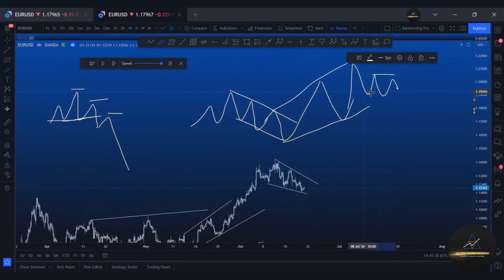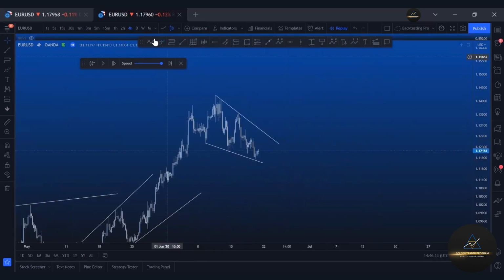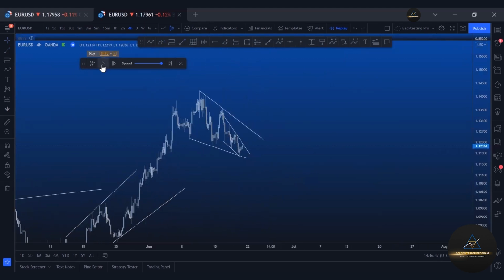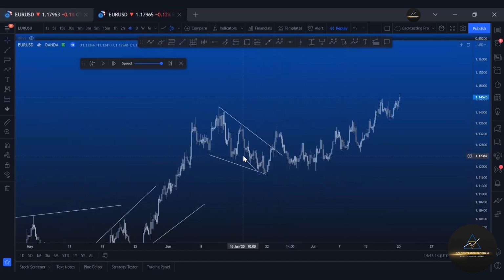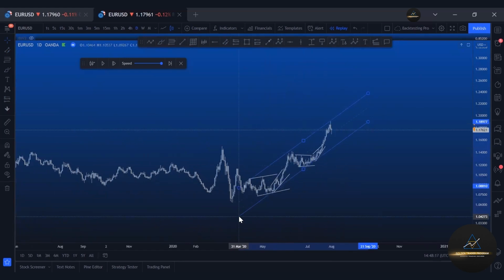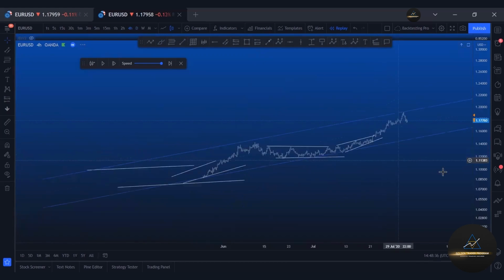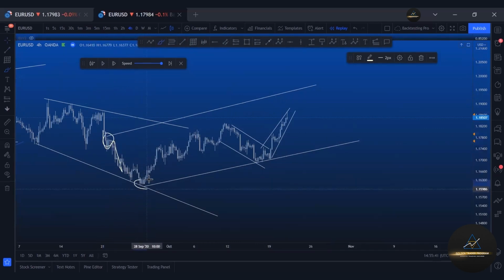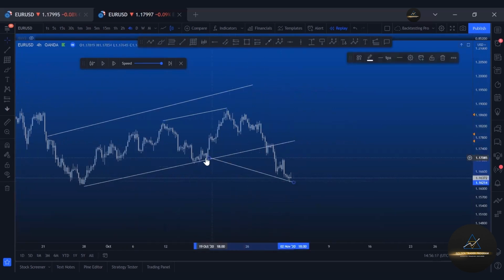12-60. Pattern Updating - Part 2